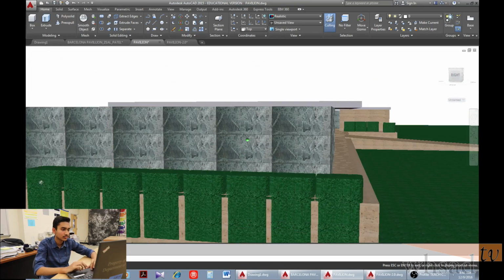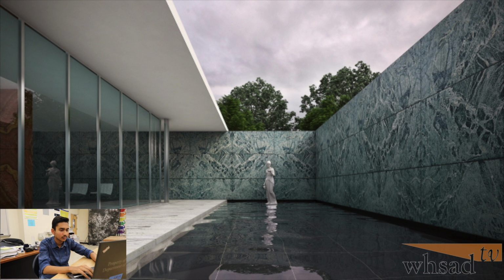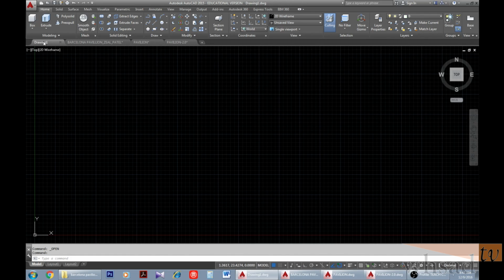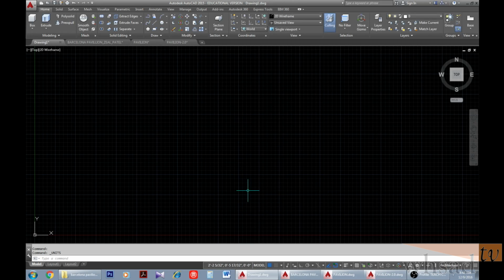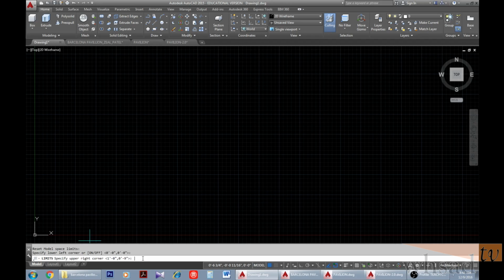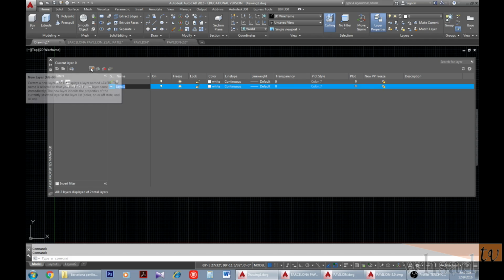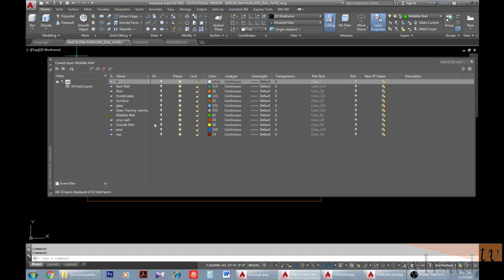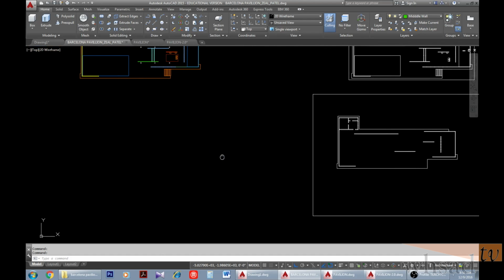How to Recreate the Barcelona Pavilion in AutoCad - Part 1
In this video, WHSAD 11th grader Zeal Patel demonstrates how to begin a recreation of the Barcelona Pavilion in AutoCad.  Designed by architect Ludwig Mies van der Rohe, the Barcelona Pavilion is among the 20th century's most significant architectural designs. To view Part 2 of this series, please go